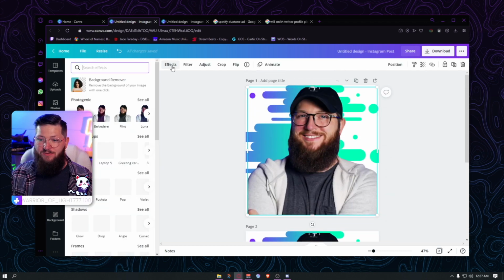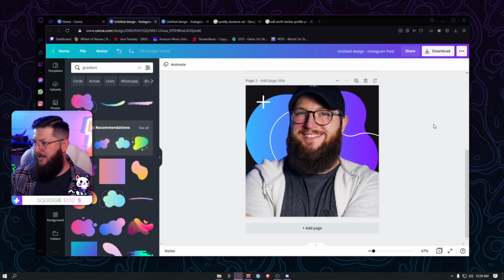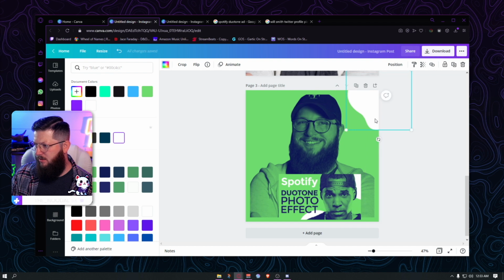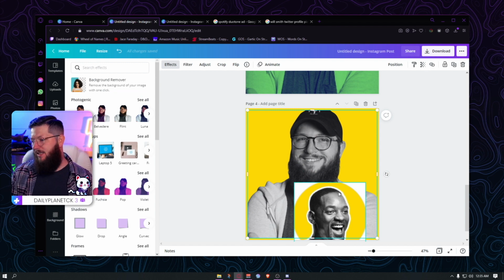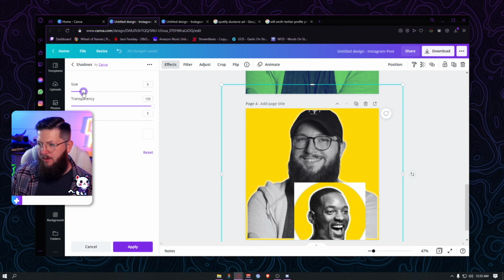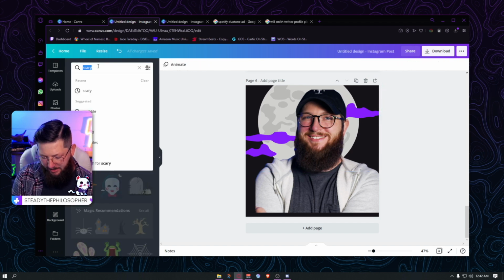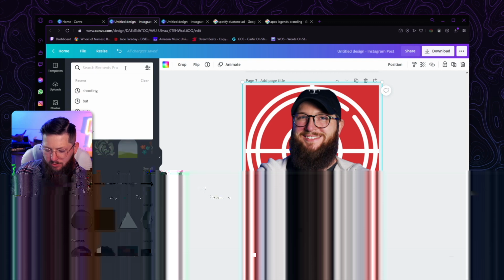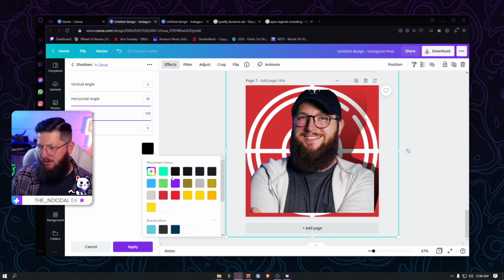How to Make a Stand-Out Profile Pic in Canva | [Canva Tutorial]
Learn how to make a popping profile pic in Canva with a few easy tools! Make professional profile pictures for Twitter, Instagram, Facebook, etc.

Vault Boy